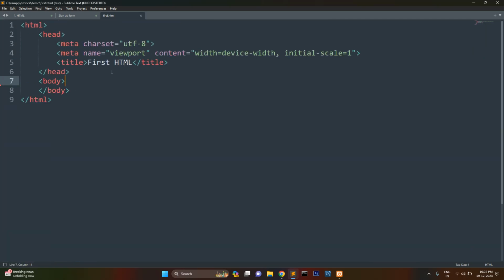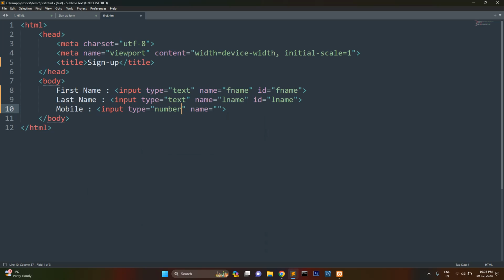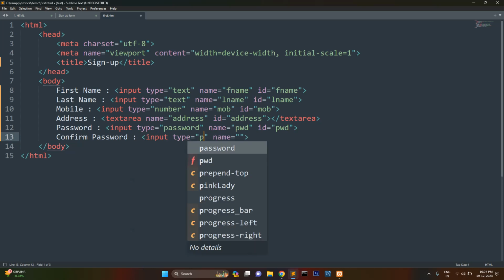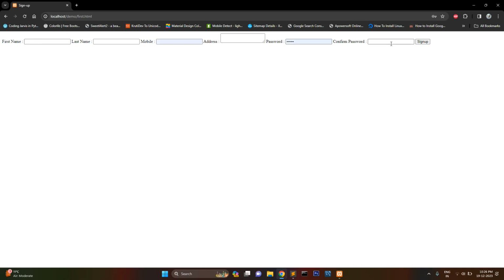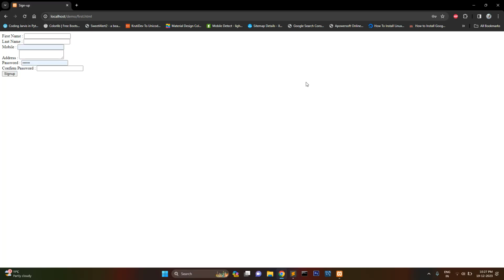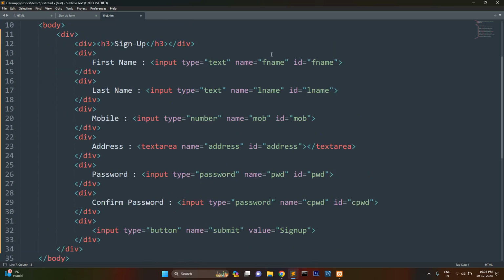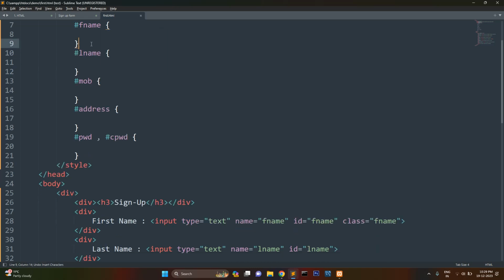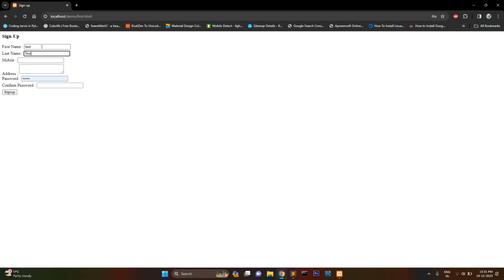ANTICONFUSION : Web Development Tutorial 5 - Creating form & defining CSS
Going step by step makes us feel confident about what we have learned. So in this video I have explained how to create a simple form & define CSS for making it look somewhat better than rough one.